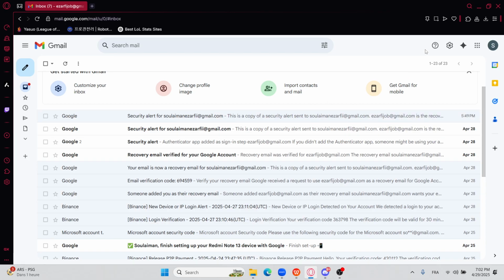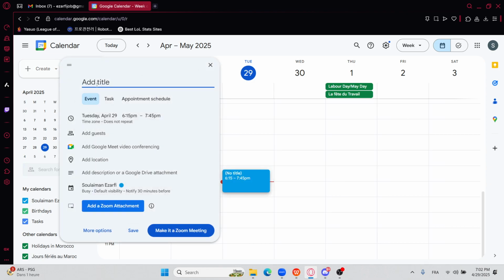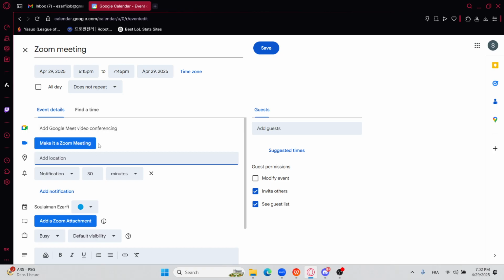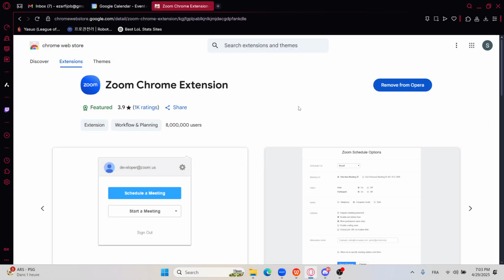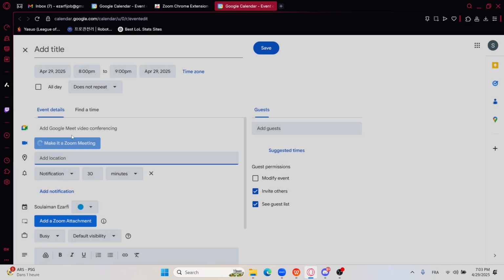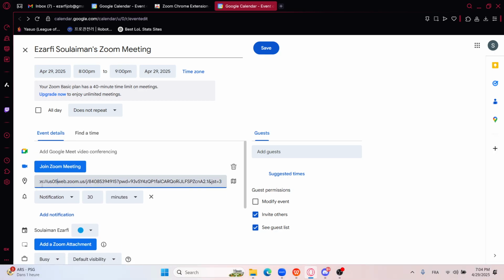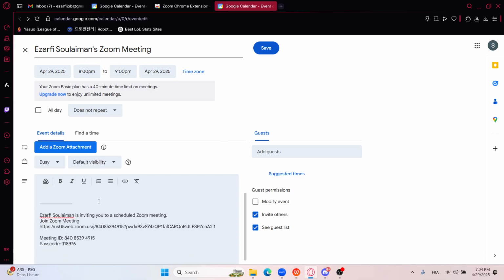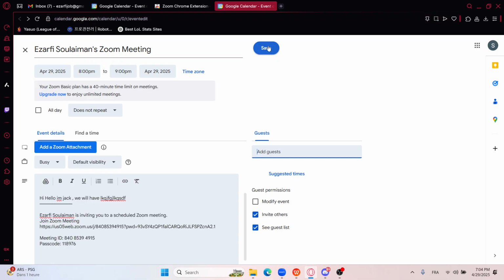How To Add Zoom Link In Google Calendar Tutorial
Today we talk about add zoom link in google calendar,google calendar,add zoom link to google calendar,how to add zoom to google calendar,add zoom to google calendar